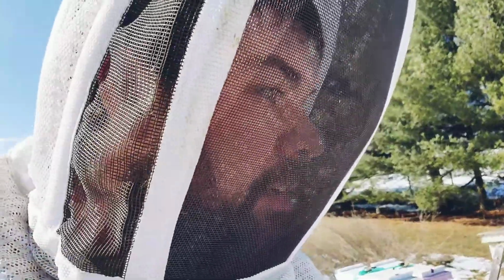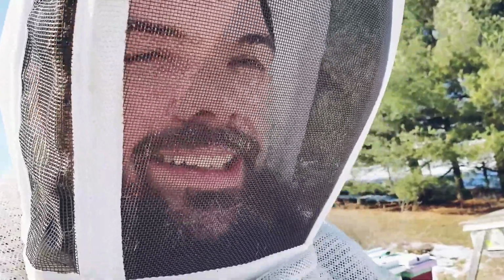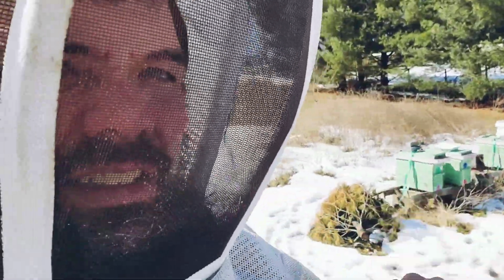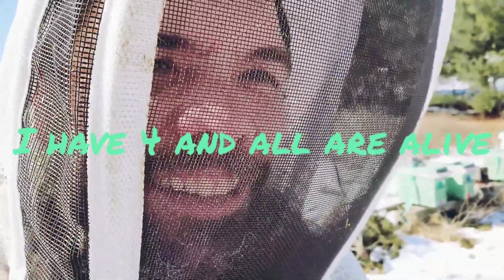Feeding Honey Bees in Winter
There is not really a whole lot you can do with your bees during the winter and you cannot feed them the same way you would in the spring.  With winter feeding you will want to add a shim to the top of your hive to give you some space above the frames.  You can then put some newspaper down and dump regular sugar on to it or you can make sugar bricks.  Both are perfectly fine, but I find bricks easier to clean up if needed down the road.  For my bricks I use 5lbs of sugar, 1 tablespoon of apple cider vinegar and 4oz of water.  I mix everything up very well and then pack it in to foil pans.  Once you think it is packed enough, pack it a little more.  Divide the pan in to fourths with a knife and let them sit for a minimumof 24 hours in the pans to harden up.  While it seems like a pain in the butt, I find them to be cheap insurance.  I would rather spend a little money and time on the bricks than have bees starve to death.  Another added benefit is that they absorb moisture.  Cold does not kill bees,  but cold wet bees will die every time.